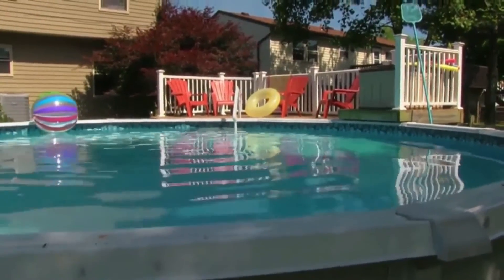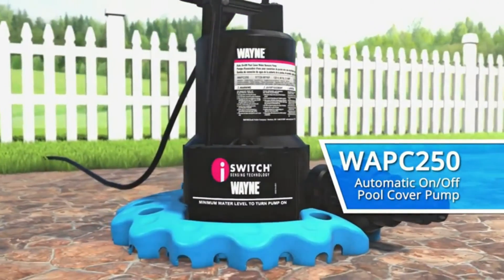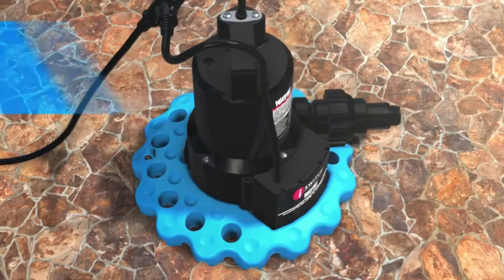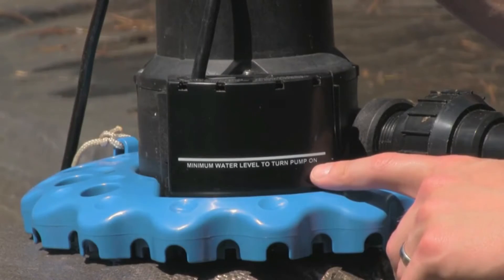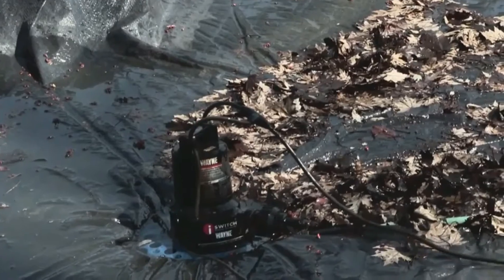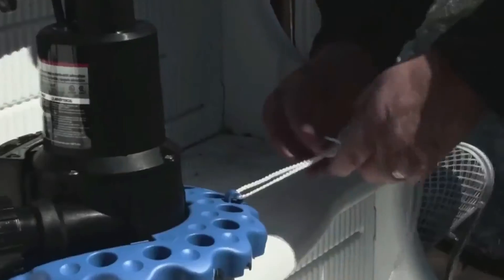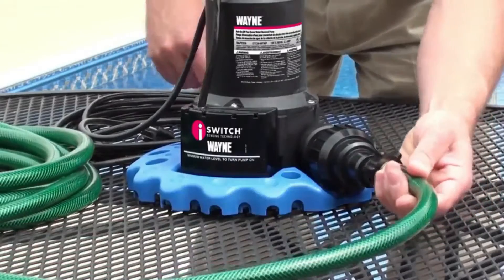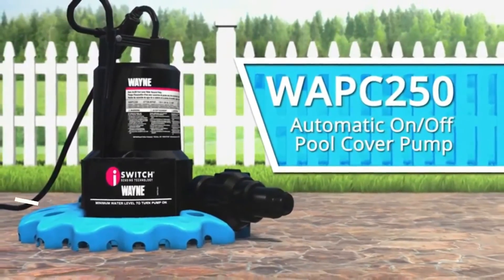cool gadgets for garden and smart garden gadgets are on manocreator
*All the Product are in best price
IF you like any product just click
and all product are link down there

NEIKO 53416A 24” Rolling Magnetic Sweeper with Wheels, 30 Pound Capacity, Adjustable
 Handle & Floor Magnet Clearance Height, Metal Pick
 Up and Nail Magnet, Floor Sweeper for Construction
, Shop, Etc.

Wayne 57729-WYNP WAPC250 Pool Cover Pump, Blue

Eden 94050 50 Ft Hose and Metal Shower Nozzle
 Bundle W/Quick Connect Starter Set, DIY
 Gardening Tools

if you like our project do one favor plz support us